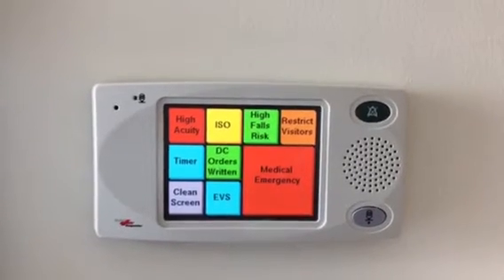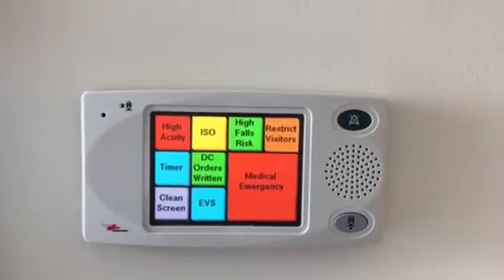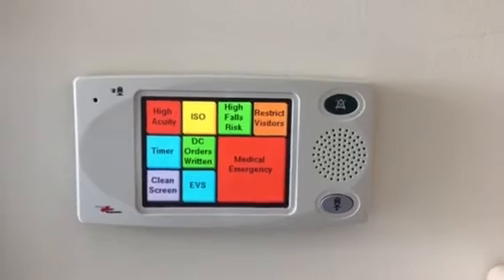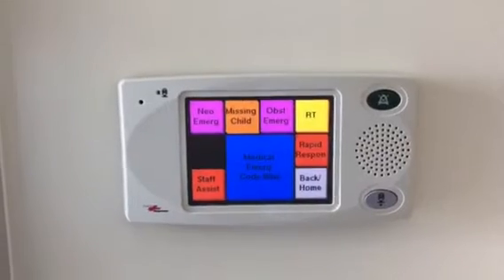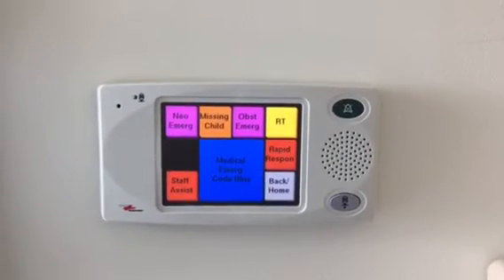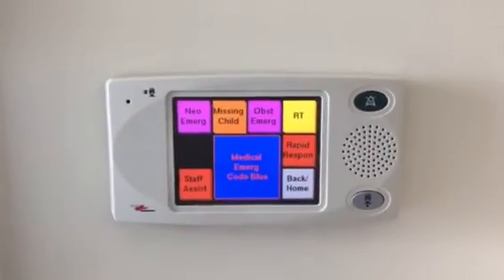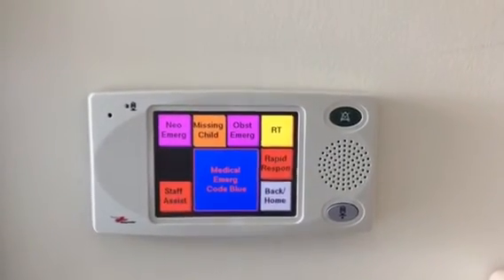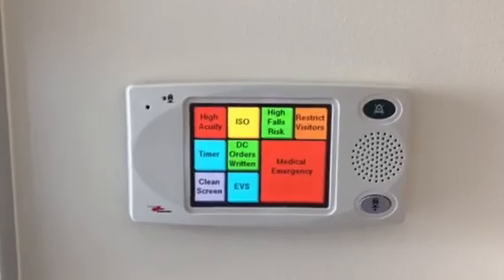Oishei Inpatient Staff Terminal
What do those buttons do?